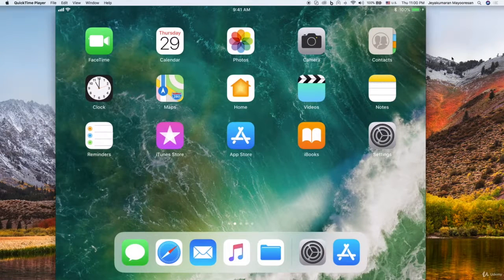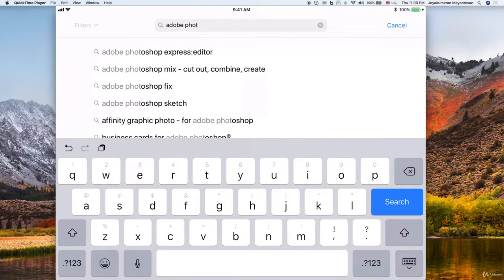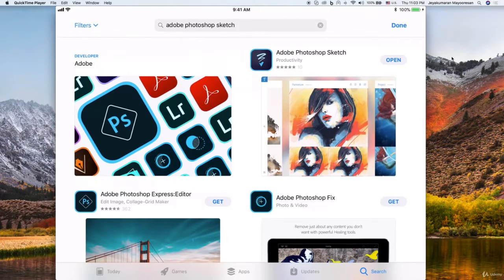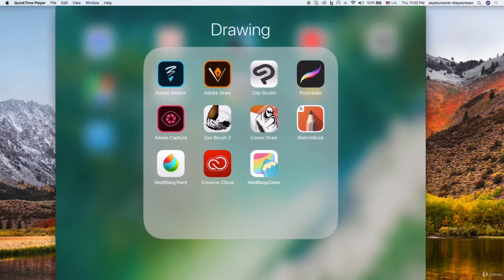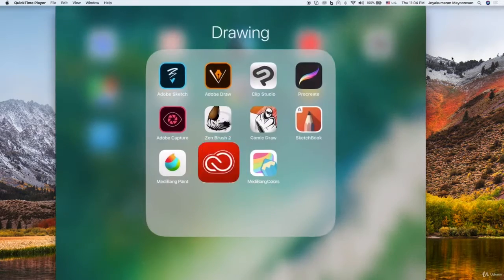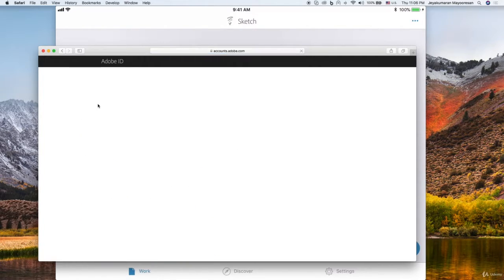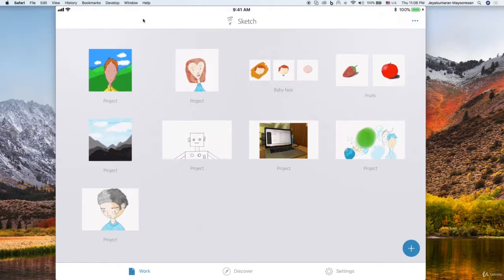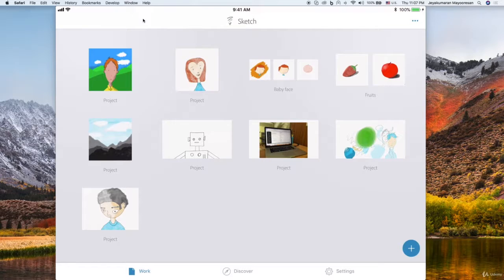Adobe Photoshop Sketch : iPad Drawing for Absolute Beginners : Installation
Adobe Photoshop Sketch : iPad Drawing for Absolute Beginners
Learn iPad / iPhone / Android drawing with free app Adobe Photoshop Sketch. All key tools necessary will be covered